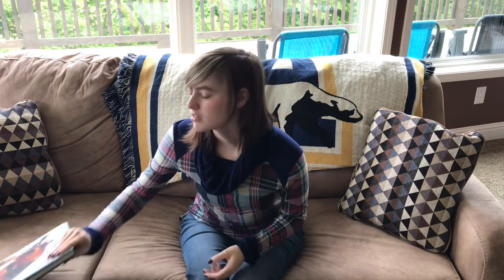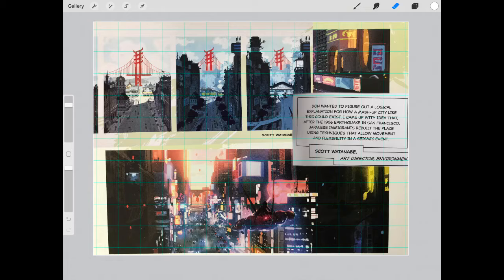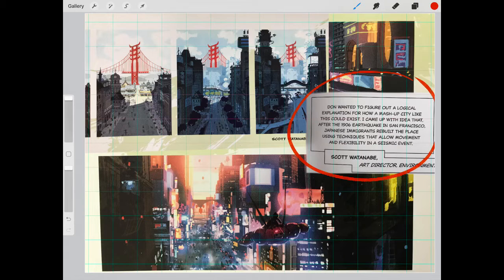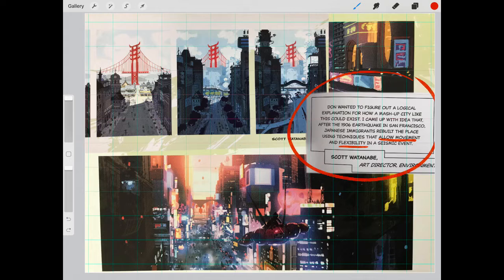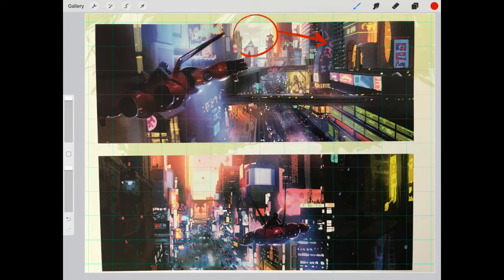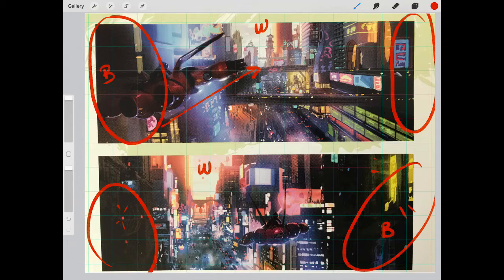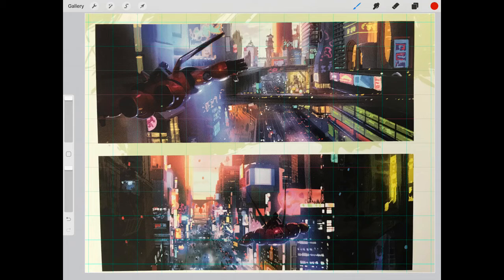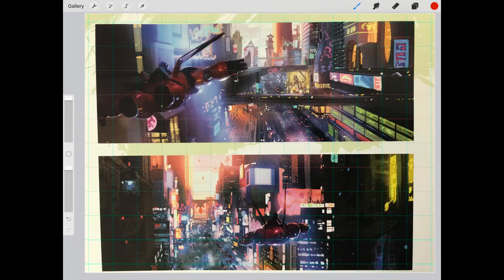Art Marks - Digging through the Art of Disney's "Big Hero 6"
This video breaks down the concept art of Disney's animation film "Big Hero 6". We'll look at how the artistic principles of light, colour, contrast and movement work together to create the "San Fransokyo" world we all know and love.

Close looks at art by Productions Designer Paul Felix and Art Director Scott Watanabe.

Citations:
Julius, Jessica. "The Art of Disney: Big Hero 6". Walt Disney Pictures. Preface by John Lasseter. Foreward by Don Hall and Chris Williams. Art by Paul Felix and Scott Watanabe. Disney Enterprises, Inc. Chronicle Books LLC. San Francisco, CA, 2014.

All works belong to Disney Animation Studios. Thank you all so much for your hard work and wonderful films!

Also thank you to my mom who was a great camera woman. I couldn't have put this together without her!